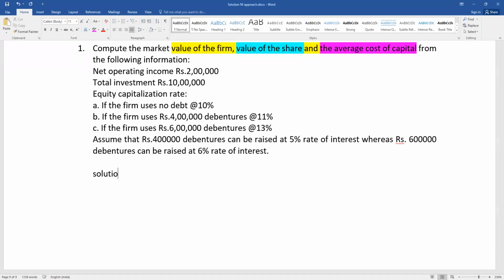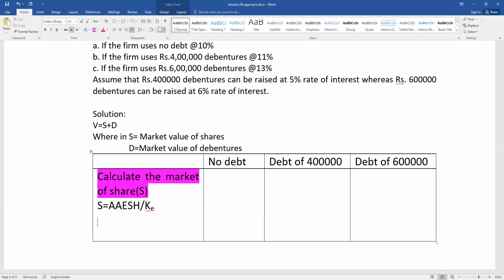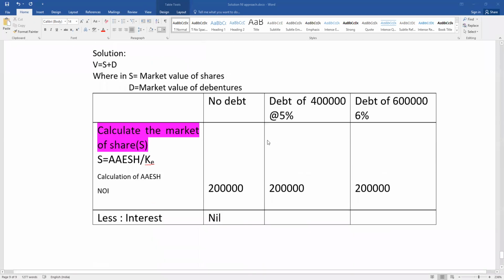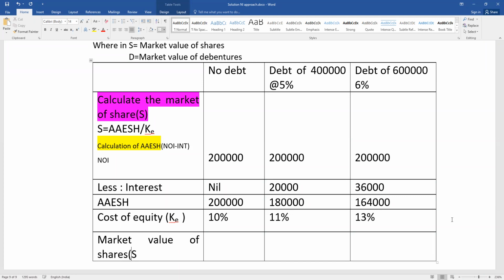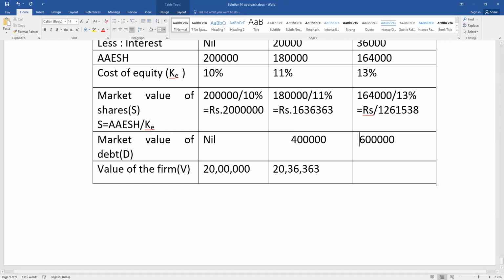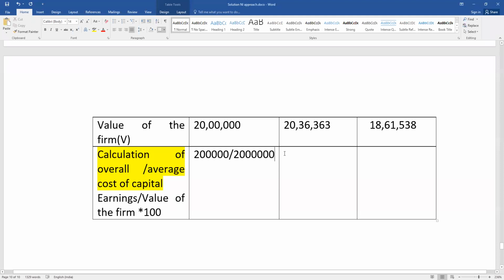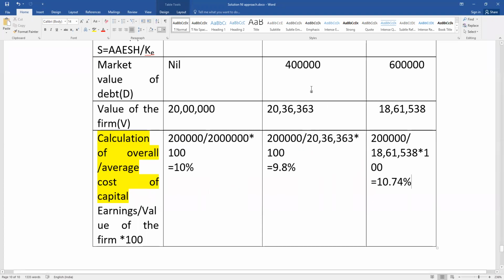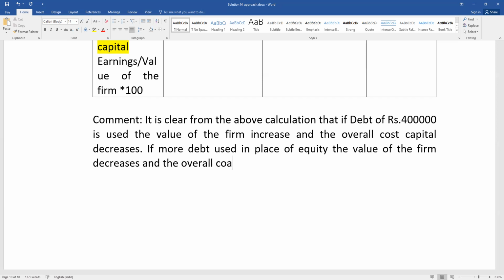Traditional approach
THIS VIDEO EXPLAINS THE PROCEDURE TO SOLVE PROBLEMS ON CAPITAL STRUCTURE THEORIES - TRADITIONAL APPROACH